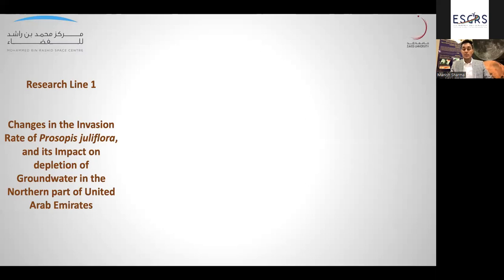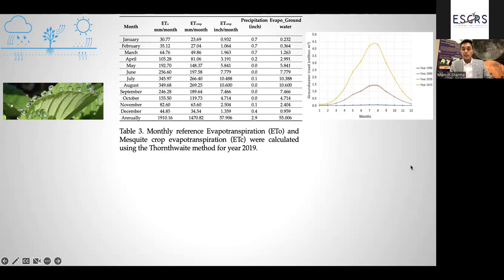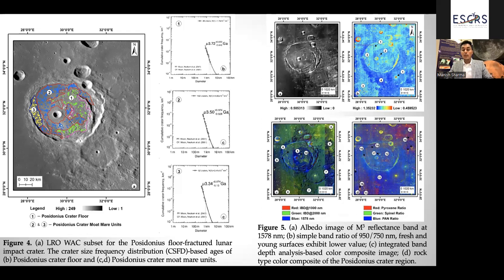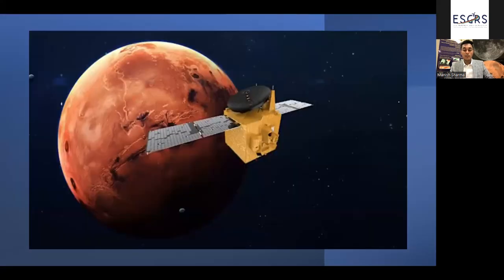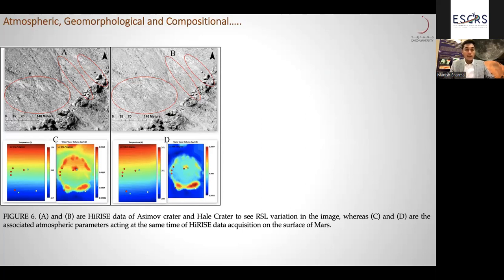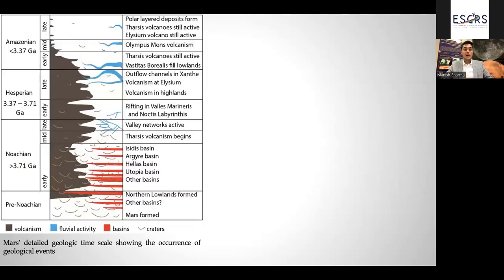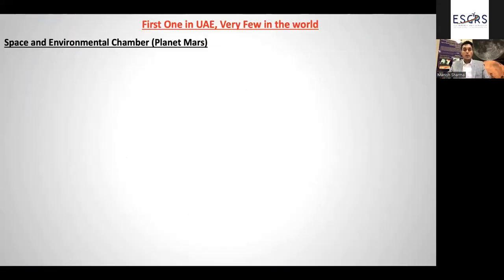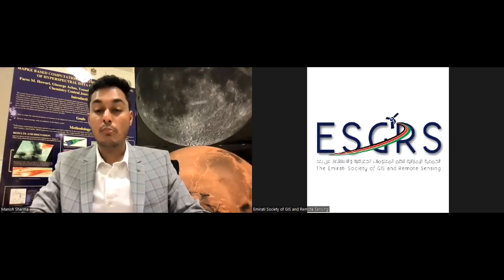Earth and Planetary Science Remote Sensing Projects in Zayed University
Speaker: Mr. Manish sharma